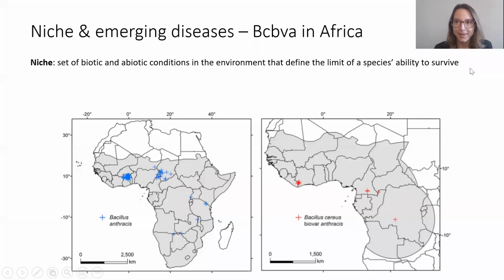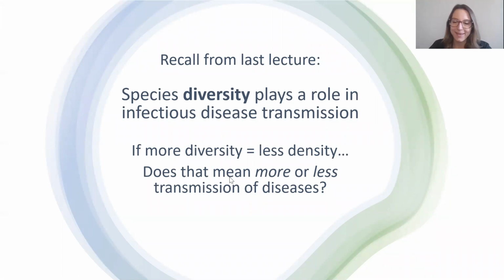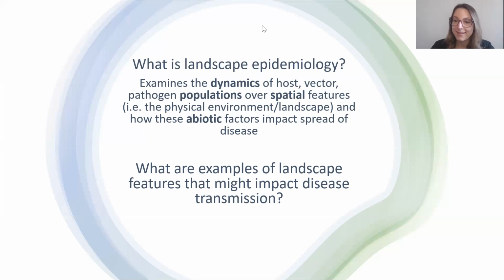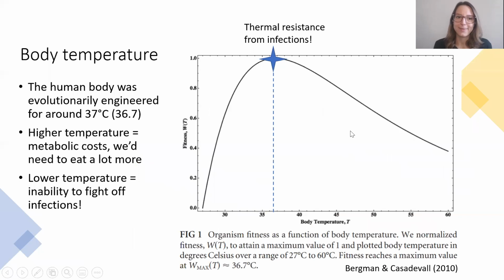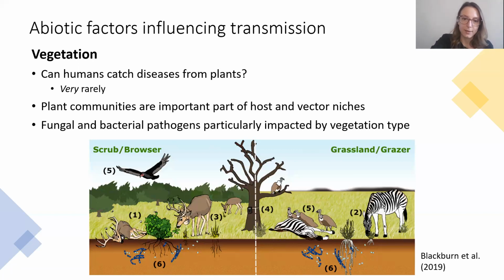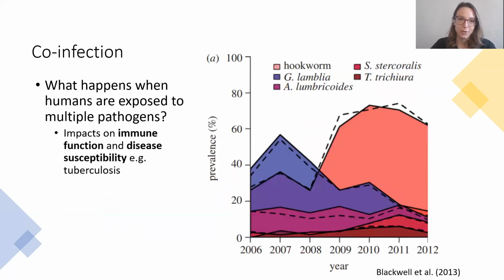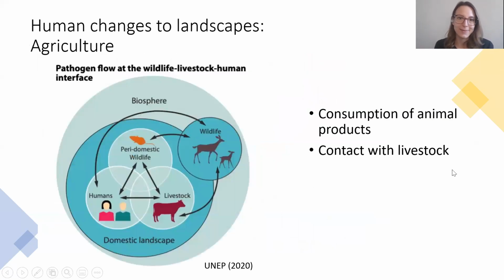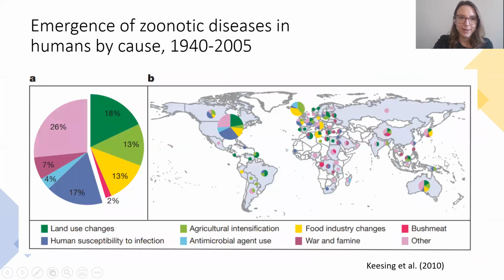2HI3 Week 4, Lecture 2 (Feb 3)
In this lecture we review some key concepts from disease ecology and discuss the role that abiotic environmental factors (i.e. landscape epidemiology) play on infectious disease transmission.